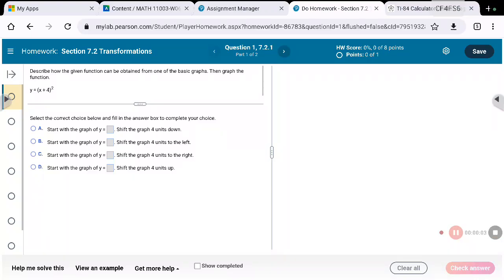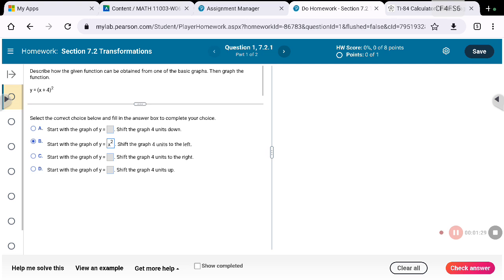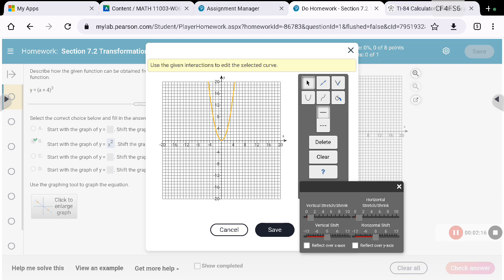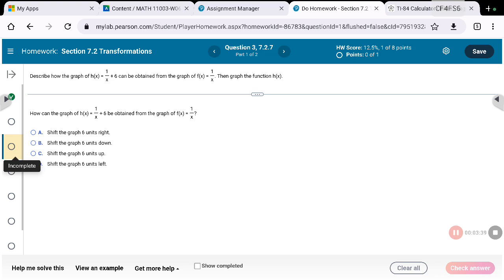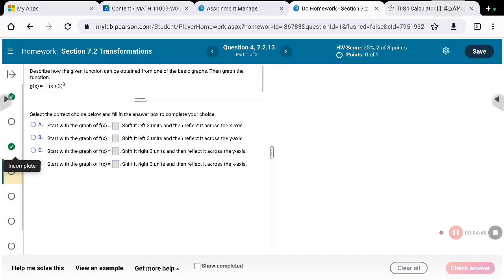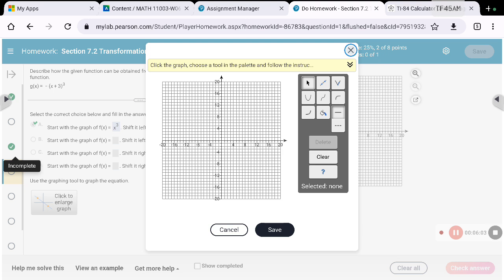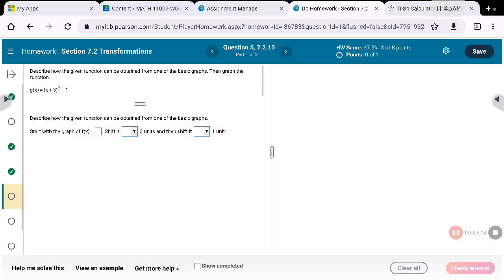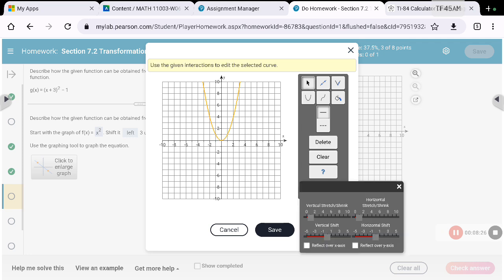Transformations in MathLab